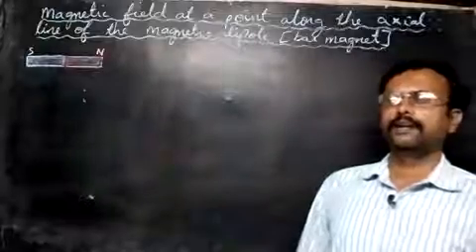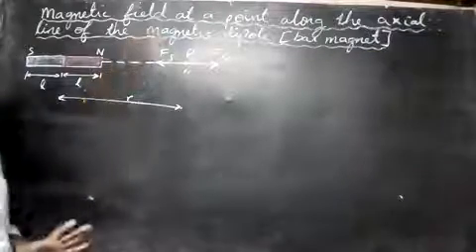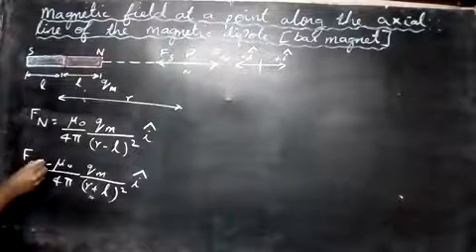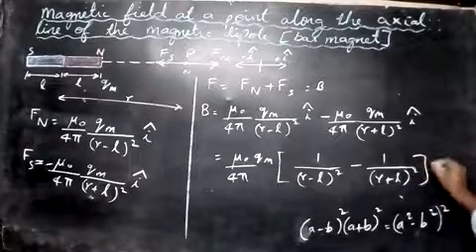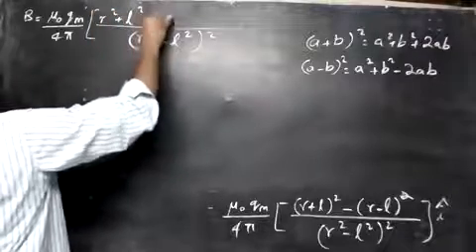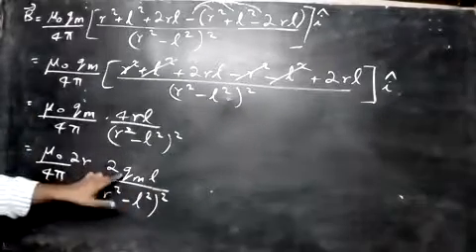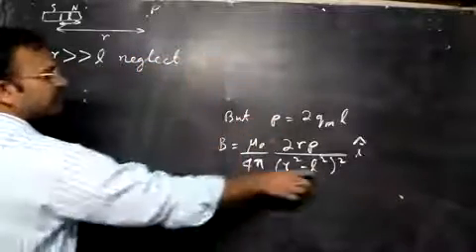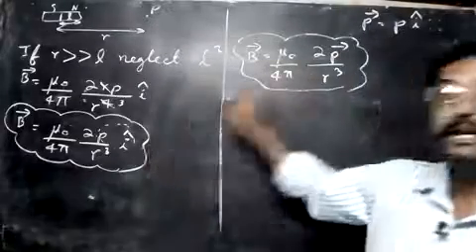7. MAGNETIC FIELD AT A POINT ALONG THE AXIAL LINE OF A BAR MAGNET